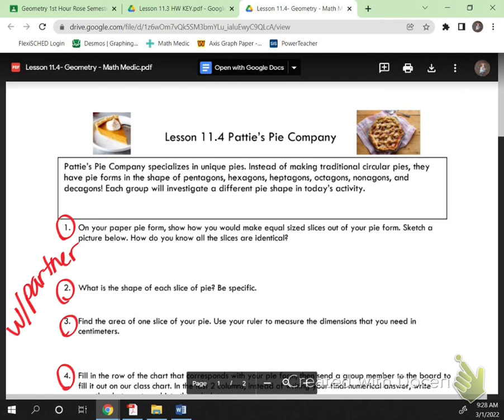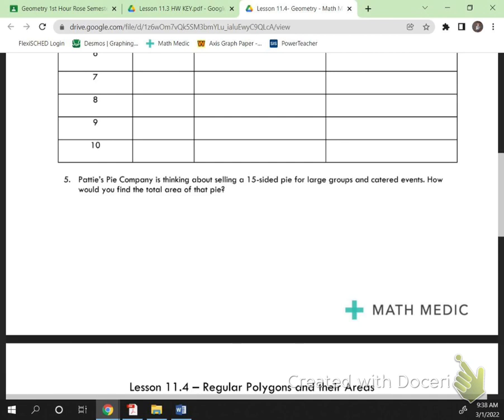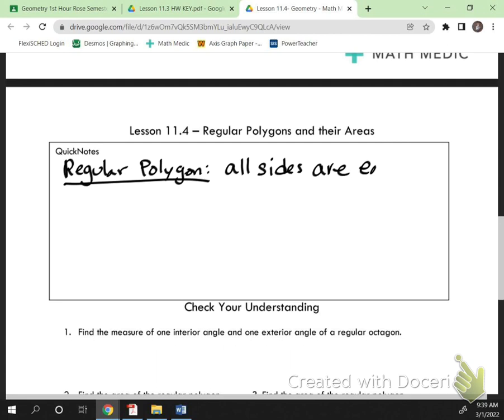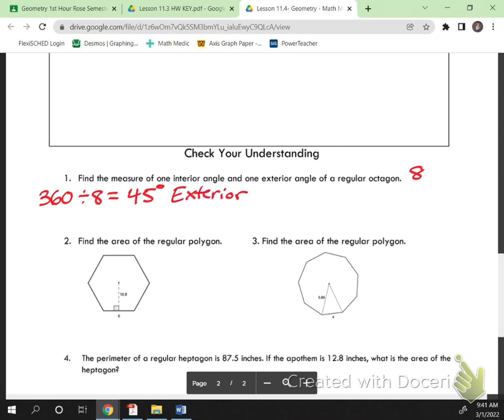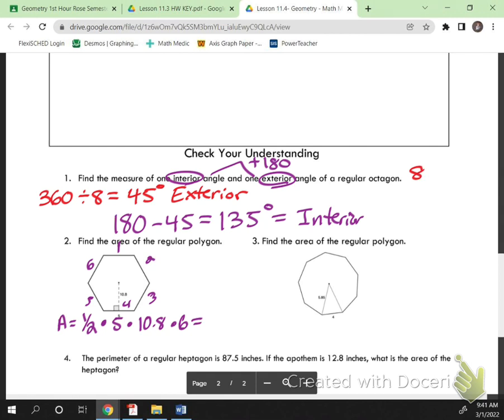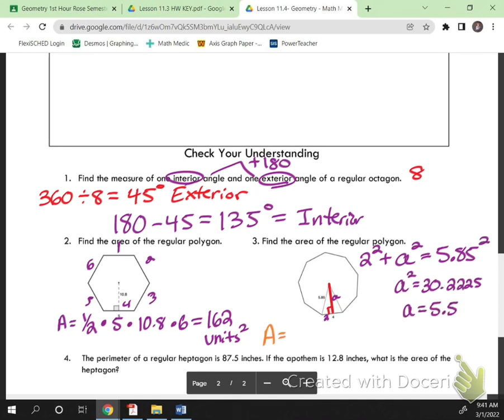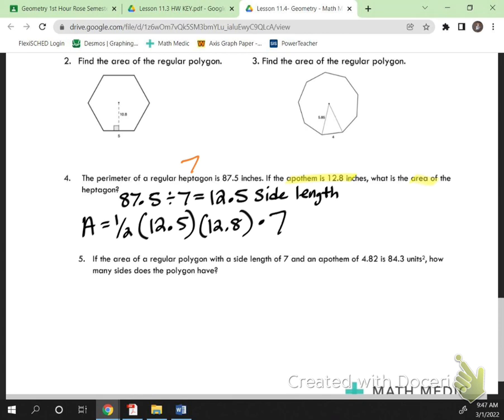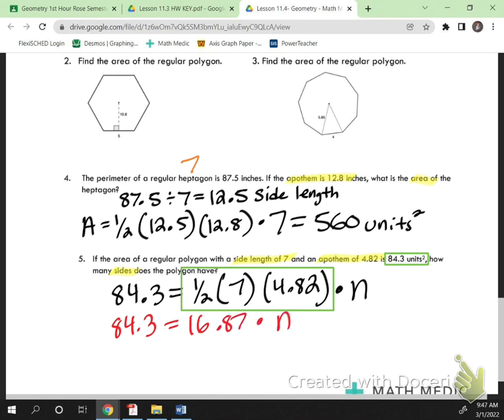Geometry Lesson 11.4